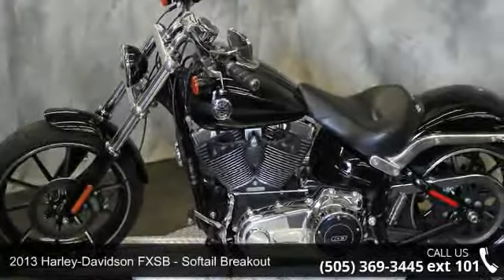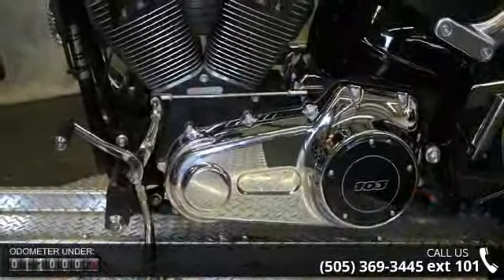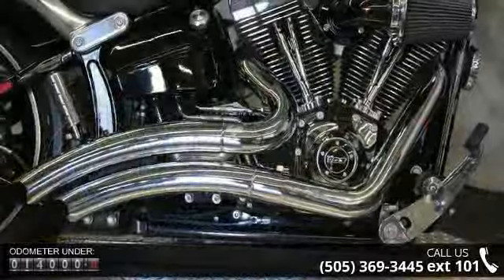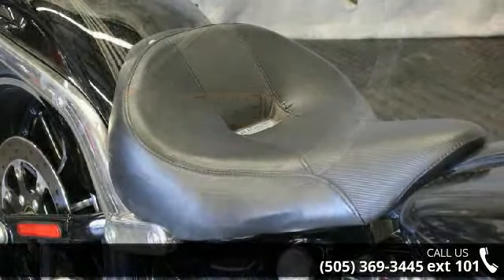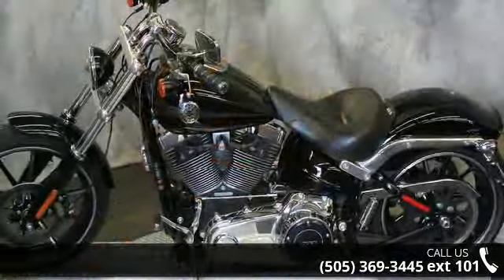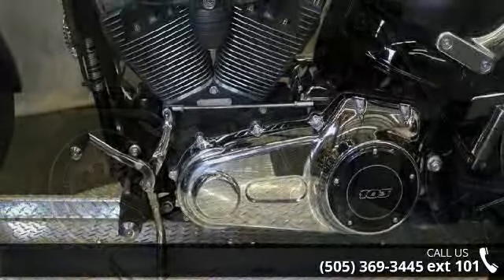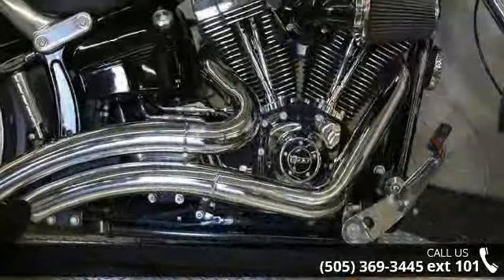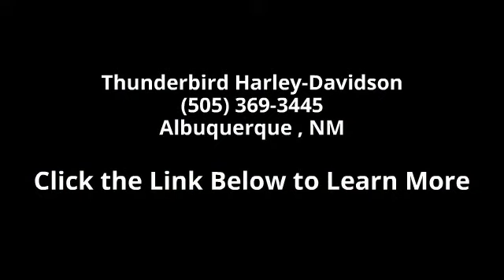2013 Harley-Davidson FXSB - Softail Breakout - Thunderbi...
2013 Harley-Davidson BreakoutThe new 2013 Harley Davidson FXSB Softail Breakout is a premium custom cruiser that mixes premium features, fit and finishes with a wide, muscular, stance and slammed, low-slung power profile inspired by classic Gasser dragsters of the 1950s and 1960s. The Harley-Davidson Breakout model has a stretched, slammed custom style that's low, long and aggressive. The 2013 Breakout Harley Softail model is driven by a powerful air-cooled Twin Cam 103 Harley engine with 6 speed cruise drive transmission that provides more performance power for passing and hill-climbing, and a low cruising RPM for more comfortable cruising. The big, bold Gasser wheels have alternating-position spokes with alternating Vivid Black and machined treatments. The FXSB Softail Breakout model's Gasser wheels recall the powerful, muscular wheels of classic 1960s and 1970s dragster bikes.